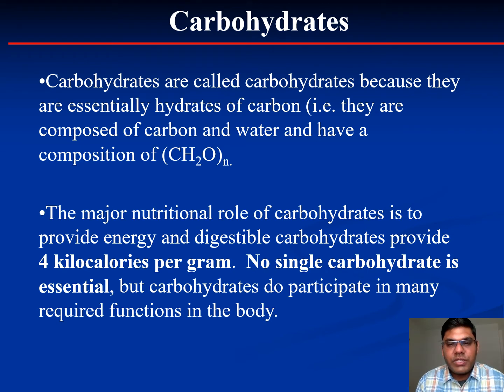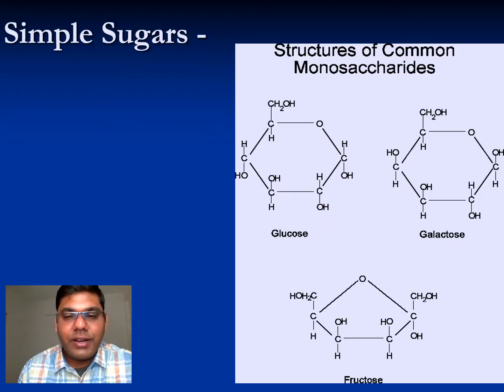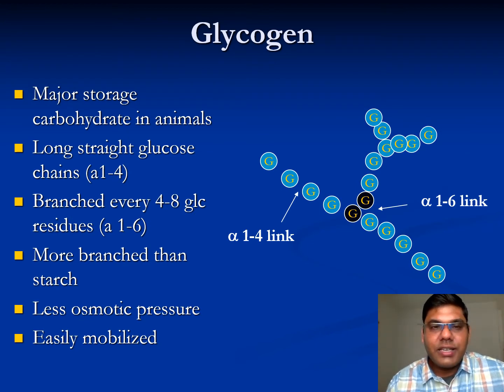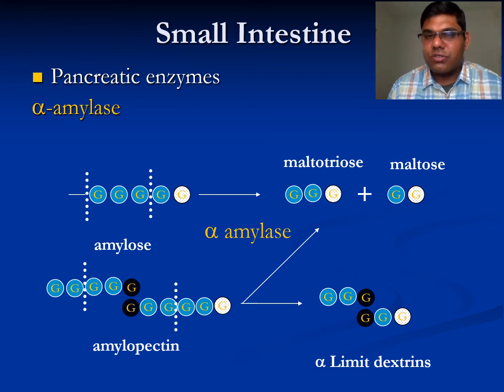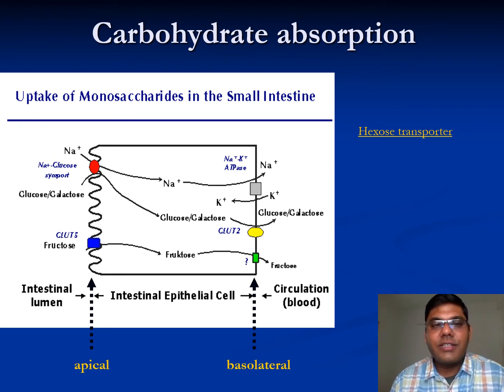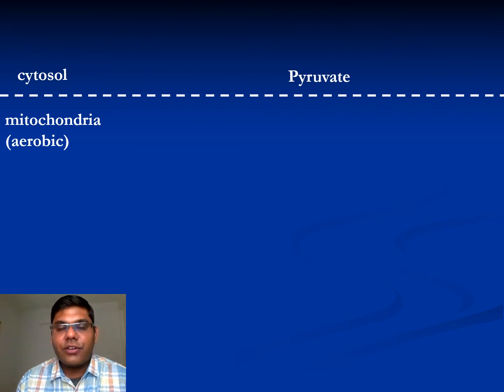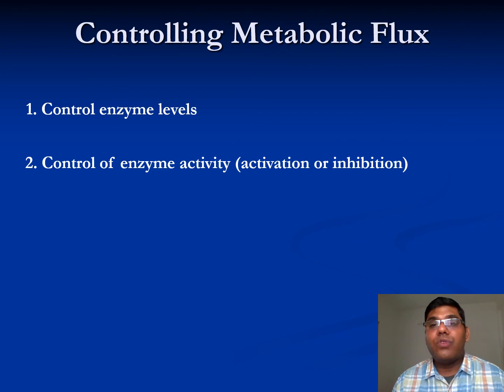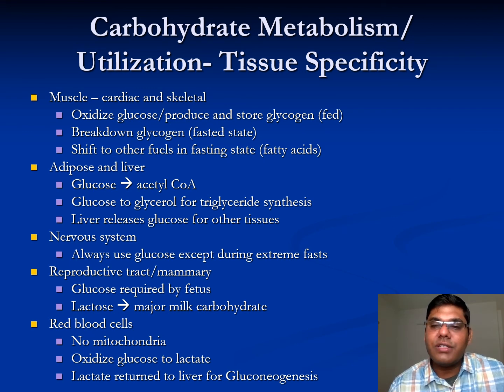Overview of Carbohydrate Digestion and Metabolism